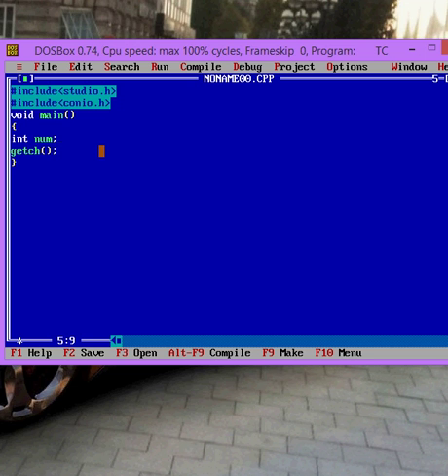Variable in C , basic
Variable In C language